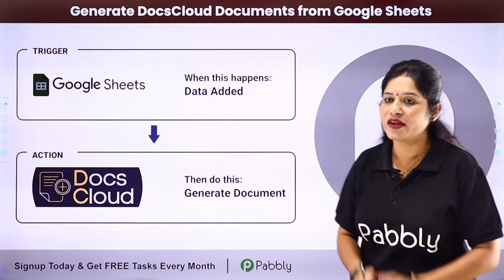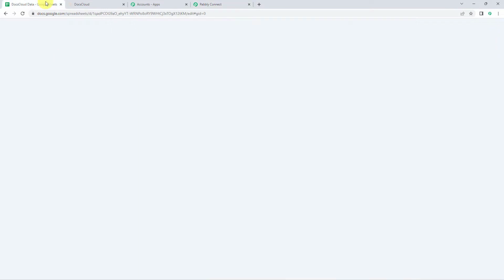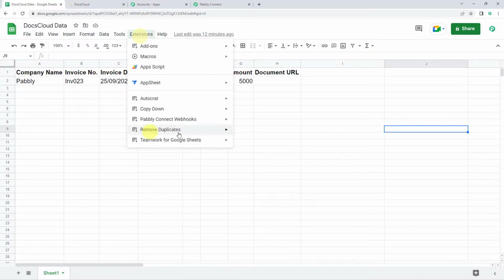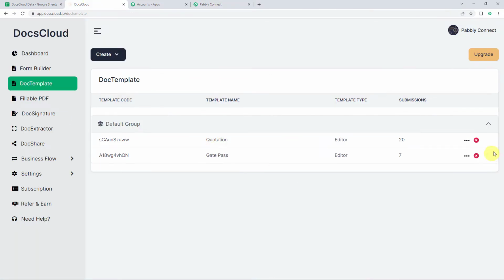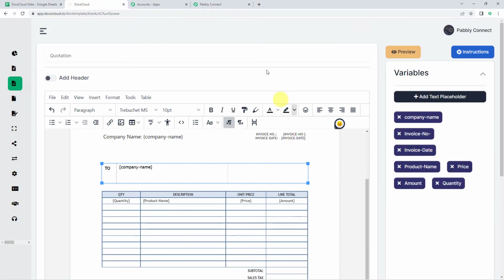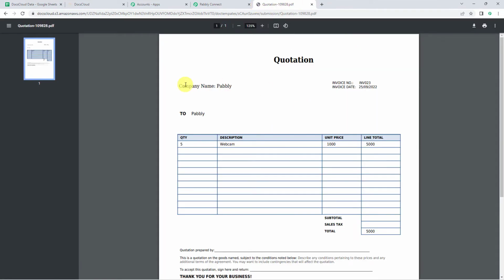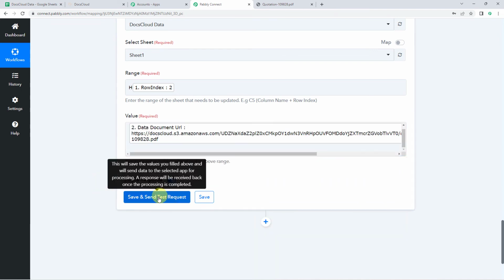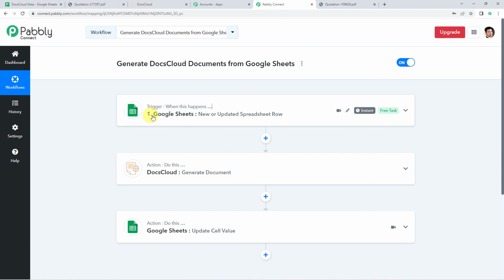How to Generate DocsCloud Documents from Google Sheets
👉 Workflow Link:
In this video, we will learn how to Automatically Generate DocsCloud Documents from Google Sheets | Google Sheets DocsCloud Automation with the help of pabbly connect